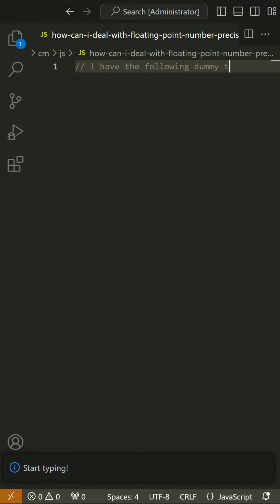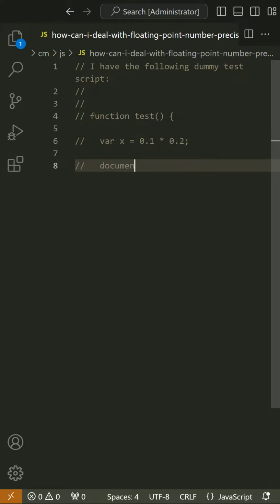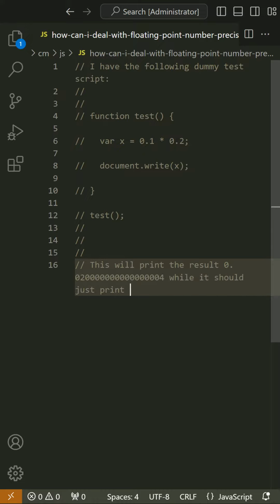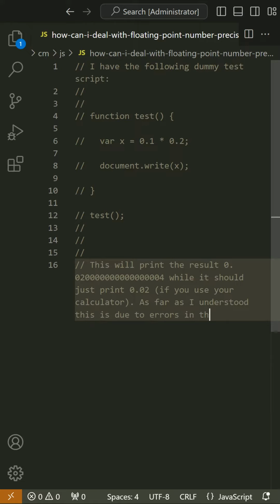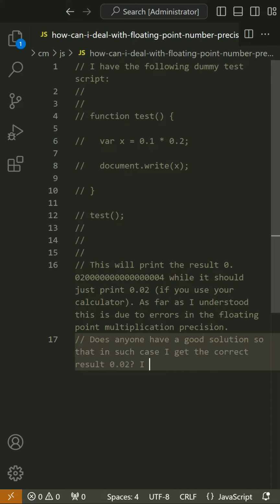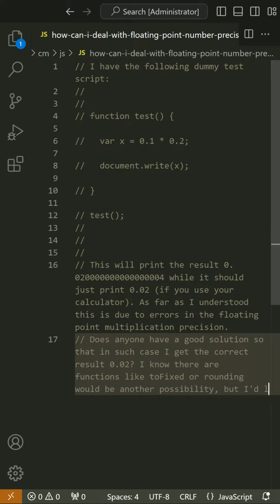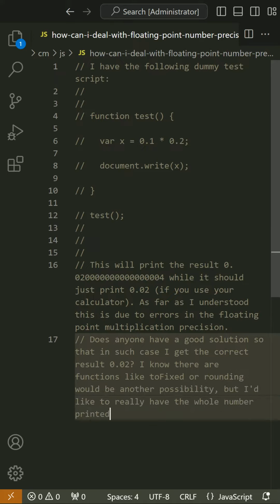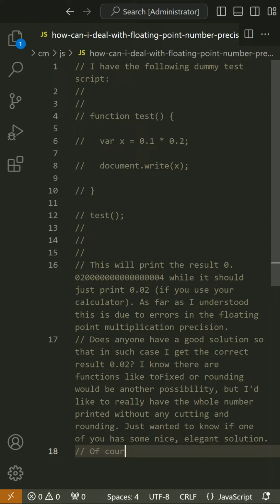How can I deal with floating point number precision in JavaScript?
I have the following dummy test script:

function test() {
  var x = 0.1 * 0.2;
  document.write(x);
test();

This will print the result 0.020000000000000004 while it should just print 0.02 (if you use your calculator). As far as I understood this is due to errors in the floating point multiplication precision.
Does anyone have a good solution so that in such case I get the correct result 0.02? I know there are functions like toFixed or rounding would be another possibility, but I'd like to really have the whole number printed without any cutting and rounding. Just wanted to know if one of you has some nice, elegant solution.
Of course, otherwise I'll round to some 10 digits or so.